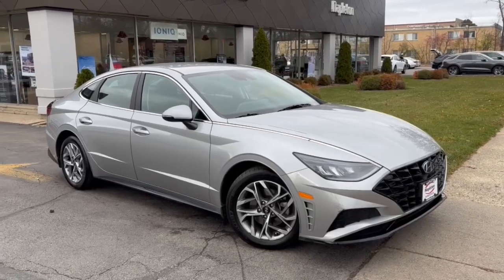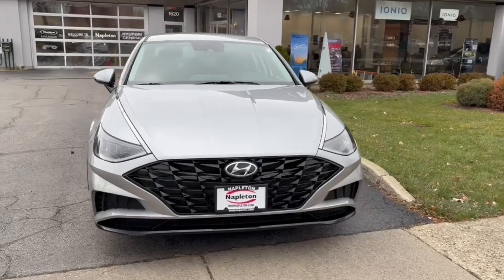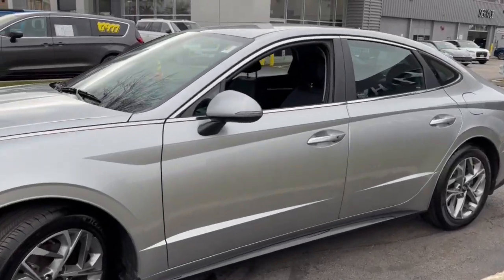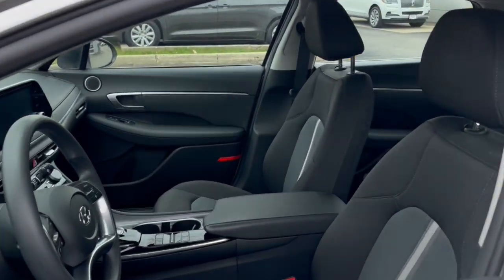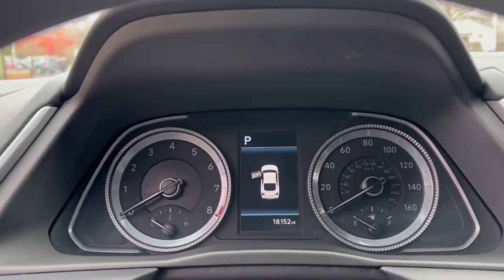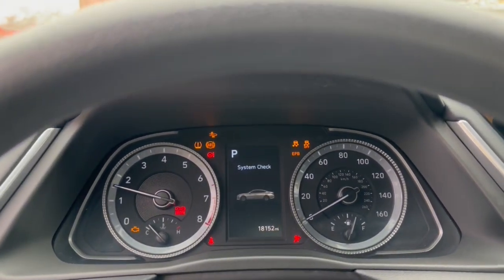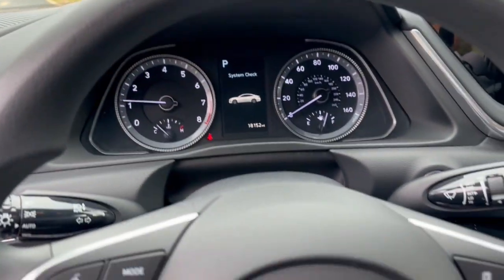2021 Hyundai Sonata Glenview, Des Plaines, Skokie, Evanston, Northbrook, IL HY6682A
Shimmering Silver Pearl Used 2021 Hyundai Sonata SEL available in Glenview, Illinois at
Napleton Hyundai Glenview. Servicing the Des Plaines, Skokie, Evanston, Northbrook, IL area.

Napleton Hyundai Glenview
1620 Waukegan Rd

Hyundai Certified  ONLY 18 150 Miles! JUST REPRICED FROM $27 330  EPA 37 MPG Hwy/27 MPG City! SEL trim. Heated Seats  Onboard Communications System  iPod/MP3 Input  Back-Up Camera  Alloy Wheels  Satellite Radio. br /br /KEY FEATURES INCLUDEbr /Heated Driver Seat  Back-Up Camera  Satellite Radio  iPod/MP3 Input  Onboard Communications System Hyundai SEL with Shimmering Silver Pearl exterior and Black interior features a 4 Cylinder Engine with 191 HP at 6100 RPM*. br /br /EXCELLENT VALUEbr /Reduced from $27 330. br /br /BUY WITH CONFIDENCEbr /CARFAX 1-Owner AutoCheck One Owner 173-point mechanical  safety and appearance inspection by Hyundai-certified technicians  Rental car reimbursement provided during covered repairs  10-Year/ 100 000 mile Powertrain Limited Warranty  Hyundai Certified Used Vehicles carry the remainder 5-year/60 000-mile New Vehicle Limited Warranty  Roadside Assistance includes towing  jump starts  tire service  lockout service and fuel delivery  Complimentary 24/7/365 roadside assistance is provided for 10 years/Unlimited Mileage  3-Month of No-Charge SiriusXM Satellite Radio  All-Access  Trial  Travel interruption service when a covered breakdown occurs 150 miles or more away from home  A CarFax Vehicle History Report is included with all CPO vehicles br /br /OUR OFFERINGSbr /Welcome  if your out of state or local  we specialize in shipping vehicles right to your front door. The fastest and most convenient way to research and find a vehicle that is right for you. Whether you are looking for a new or used car  truck  or SUV you will find it here. We have helped many customers in or near Glenview  Chicago  Highland Park  Des Plaines  Lincolnwood and across the nation find the car of their dreams! br /br /Horsepower calculations based on trim engine configuration. Fuel economy calculations based on original manufacturer data for trim engine configuration. Please confirm the accuracy of the included equipment by calling us prior to purchase. br /